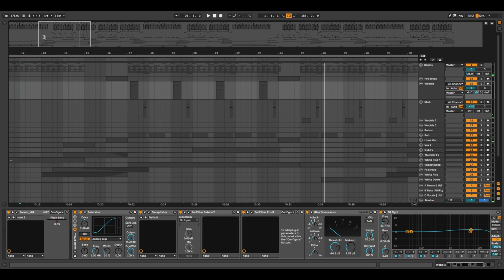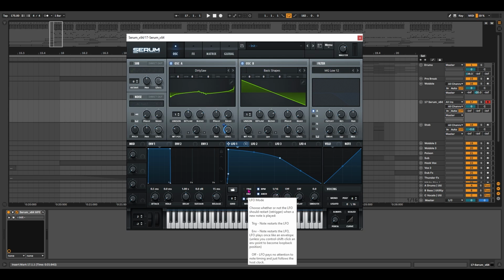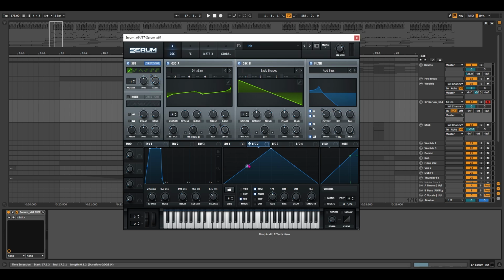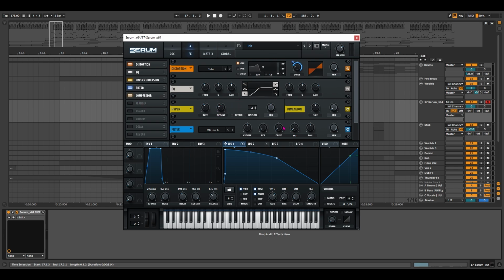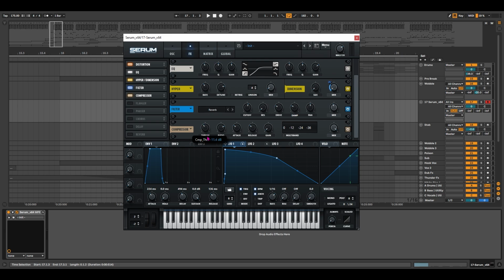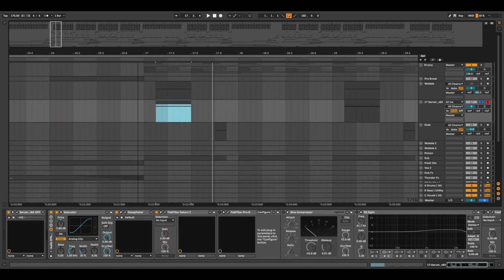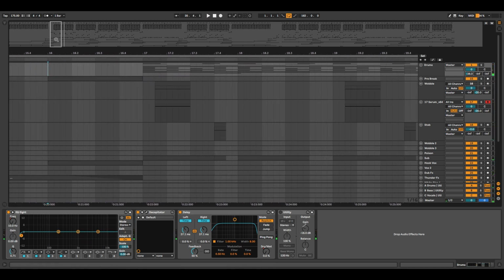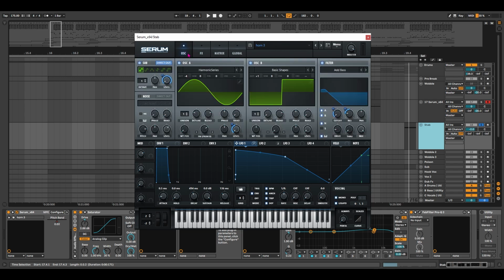How To Make A Wobble Bass In Serum (Free Preset)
It today's video we look into the method of creating wobble basses! I've also included a little stab bass in there as well for you!

If you would like to see more of these sounds, head over Jando's website and have a look through his MASSIVE selection of sample packs, serum presets packs and much more!

🔗Follow Jando;

0:00 Intro
0:20 Preview
0:45 Tutorial
16:38 Special Offer